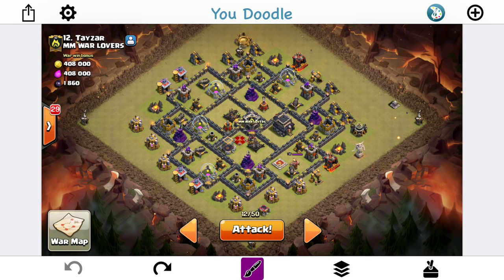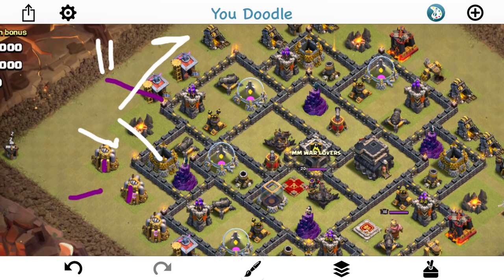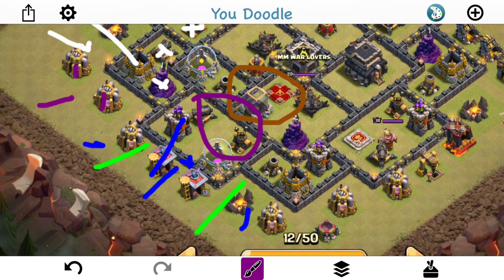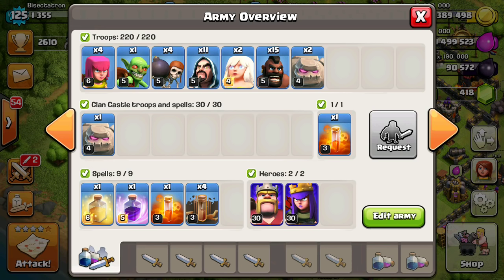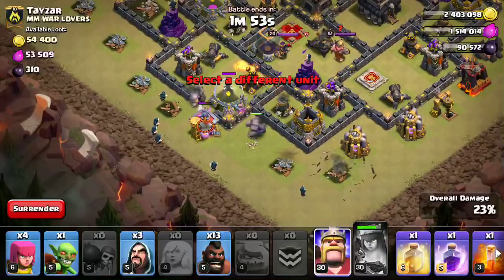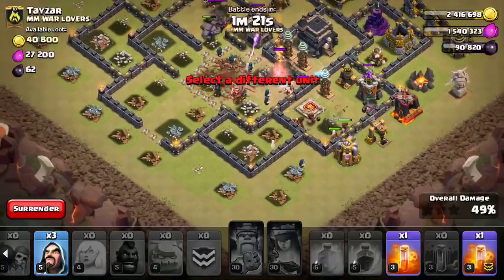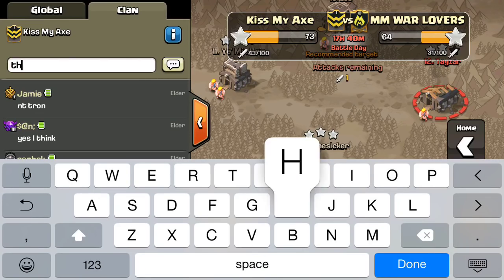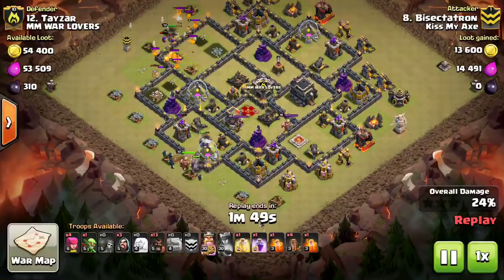Live Attack #28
Clash on!